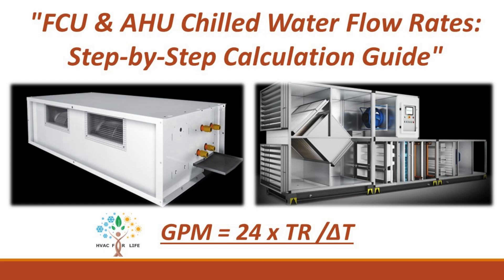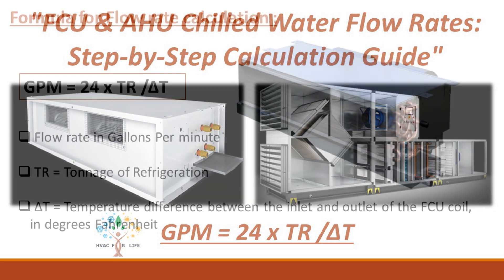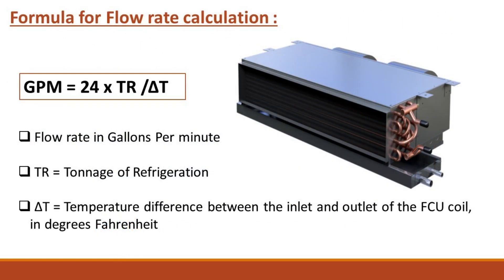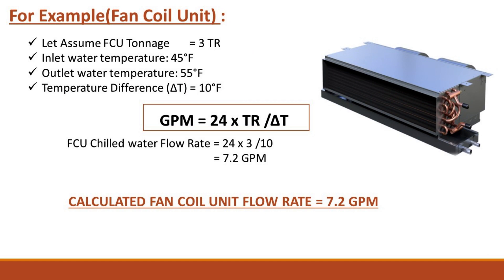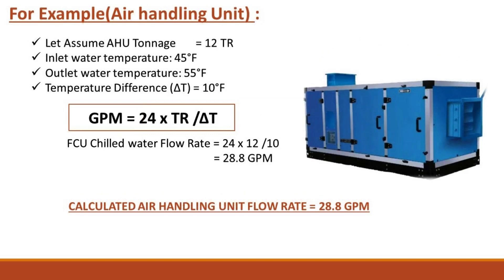How to calculate, flow rate of FCU (Fan coil unit) & AHU(Air handling unit)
This video explains how to calculate chilled water flow rates for fan coil units (FCUs).
An example calculation is provided to demonstrate the formula.
The video explains that in addition to the cooling load and temperature difference, other parameters such as chilled water supply temperature and pressure drop need to be considered during the calculation.
By considering these parameters, viewers can accurately determine the chilled water flow rate required for their FCU to achieve the desired cooling effect.
This video serves as a helpful guide for anyone looking to understand the basics of chilled water flow rate calculations for FCUs.